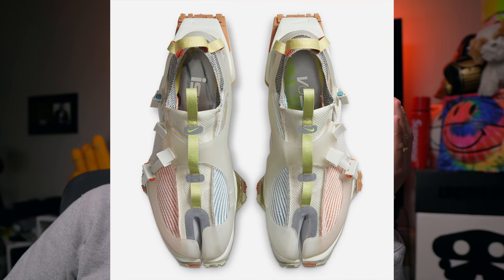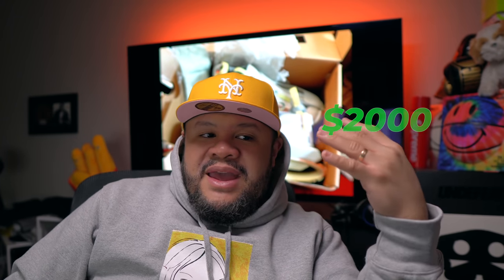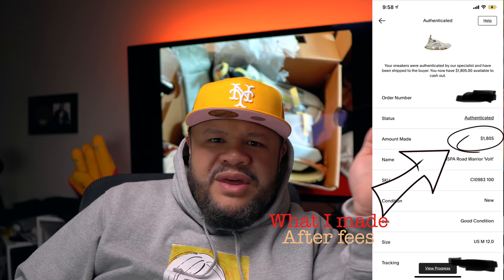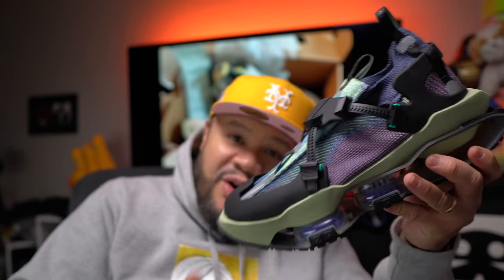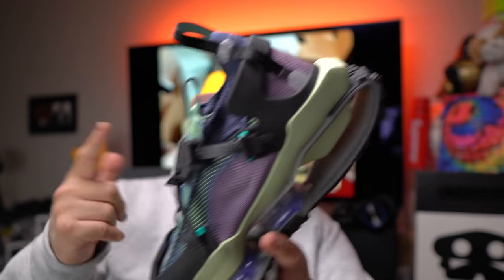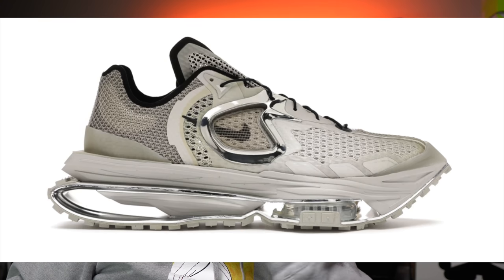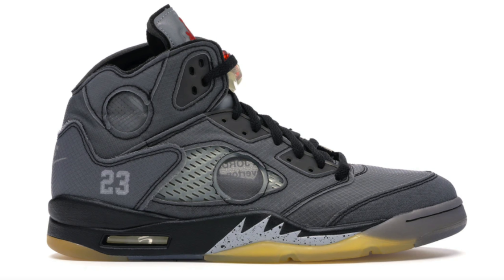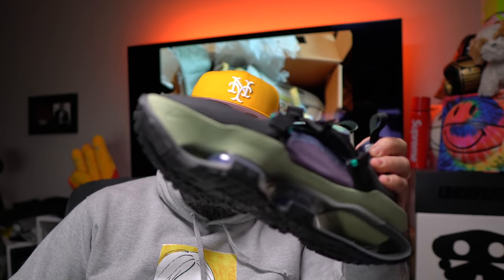I RESOLD A SHOE NO ONE REALLY WANTED FOR $2000!!! 🤑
I sold a grail and I don't regret it!

The Nike ISPA Road Warrior Sail may be the most complex design that Nike has ever released to the public. The silhouette is almost like a sneak peek inside of Nike’s innovation lab, referencing specs that range from basketball, running, training, to outdoor apparel. In what is a very concept-driven focus, the ISPA Road Warrior features a sail knit-patched upper with a rubber cage overlay donning buckles and straps across the forefoot. Double-stacked Air Zoom Pods in the forefoot reference the AlphaFly Next% running shoe while an open floating heel draws inspiration from early Nike Shox prototypes. For stability, Nike reimagined the classic Japanese tabi work boot and implemented a split-toe structure in the upper. The ISPA Road Warrior released in July of 2020 and retailed for $500 USD.

The Road Warrior scavenges innovation from many different places: basketball, training, running, outdoor apparel. The goal was to build a piece of footwear that can thrive in urban environments. All of these performance innovations live in harmony, providing comfort, protection, and durability.

The Road Warrior references the pioneering design of the 2-hour marathon breaking Nike Air Zoom Alphafly Next% and the energy return of the Nike Air Zoom BB NXT. The open floating heel borrows from early Nike Shox prototypes, but shifts from the boing boing effect of the pillars to incorporate double stack zoom pods and double under foot plates.

We didn’t want to sacrifice stability. That’s why the Road Warrior re-imagines a traditional Japanese split-toe cage (commonly used in construction and road work boots) for a back-to-basics barefoot stance.